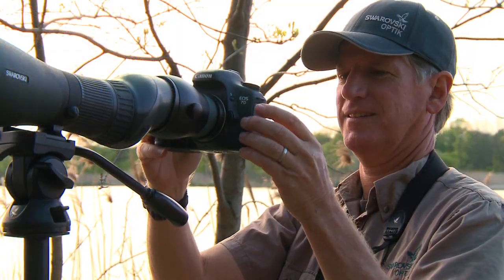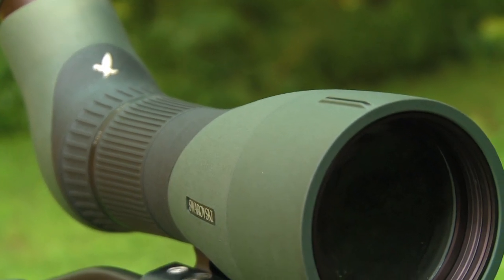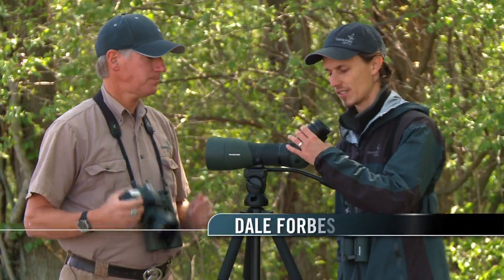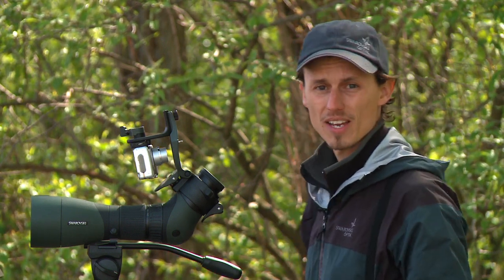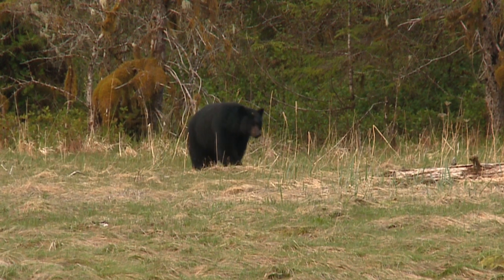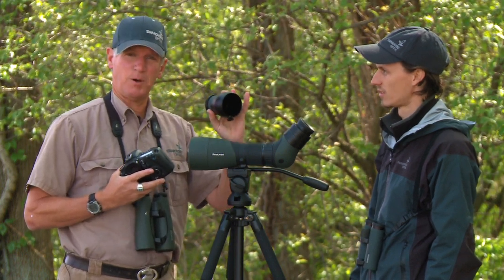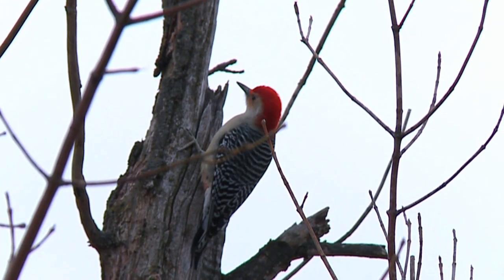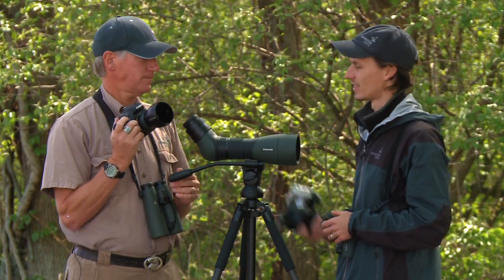SWAROVSKI OPTIK ATX / STX, digiscoping with modular spotting scope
SWAROVSKI OPTIK ATX / STX, digiscoping with modular spotting scope, photography made easy.